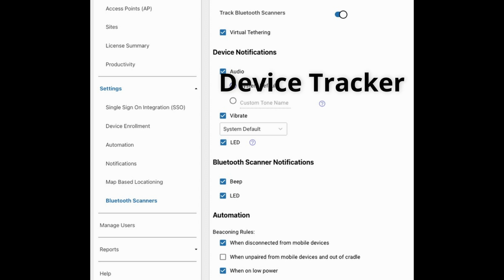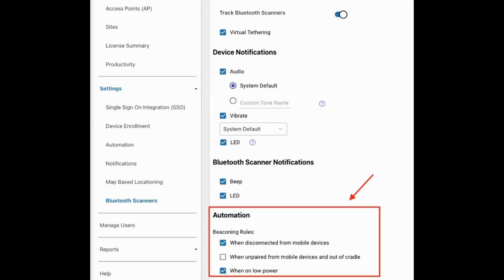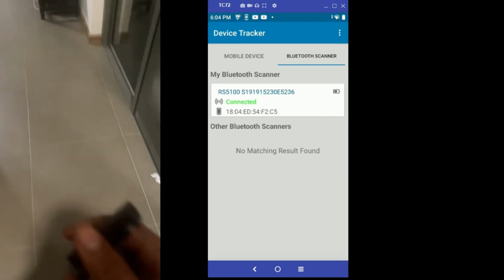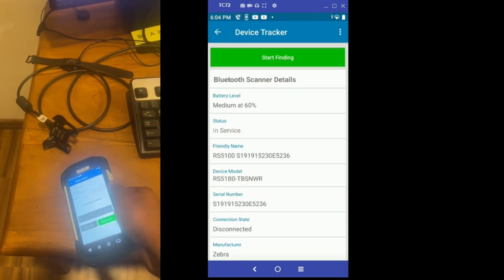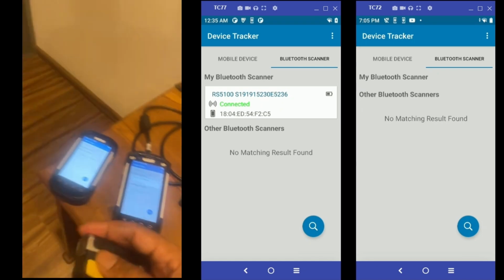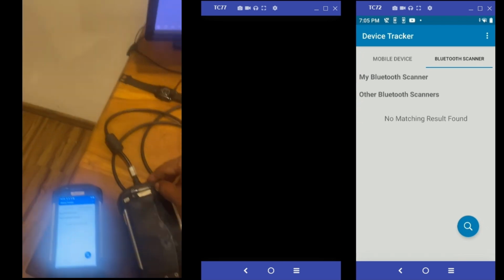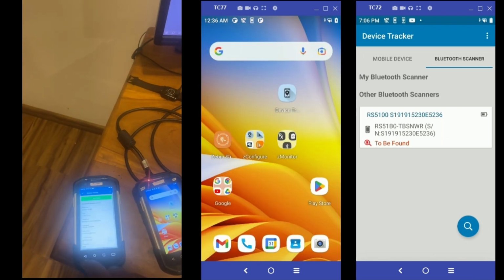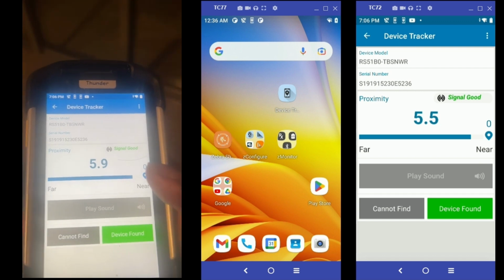Automated Bluetooth scanner beacon activation with Device Tracker | Zebra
This video demonstrates how to use rules to automatically trigger Bluetooth scanners to broadcast beacons for easy finding when conditions are met. Learn how you can easily locate your Bluetooth scanner, even when it’s out of range, using the proximity meter.